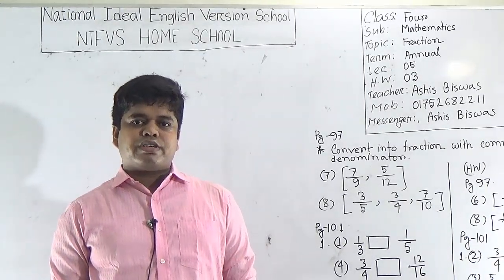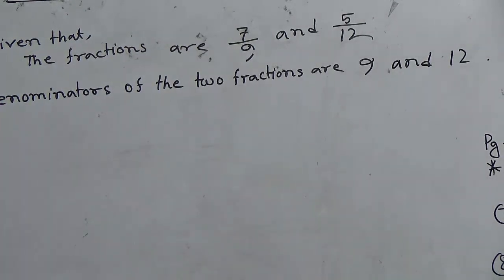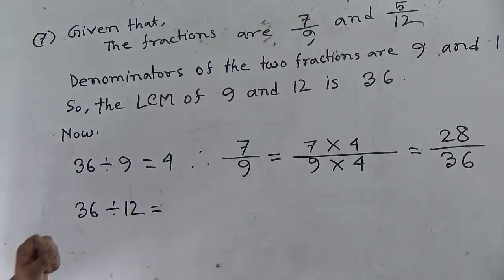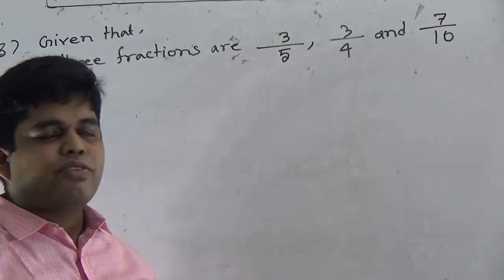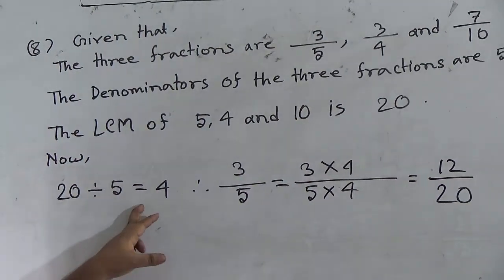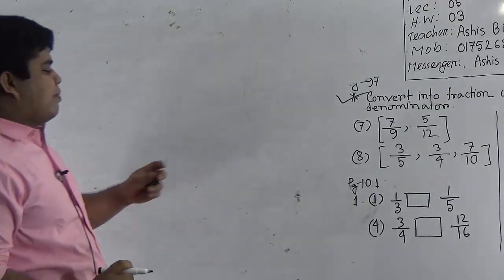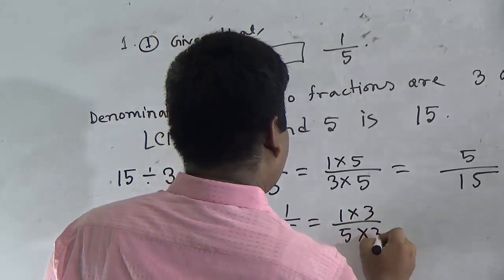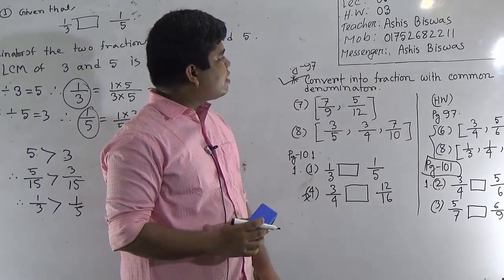Class: Four, Subject: Mathematics (Lecture-5), Topic: Fraction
Annual Term
Class: Four
Subject: Mathematics (Lecture-5)
Topic: Fraction
Teacher: Ashis Biswas